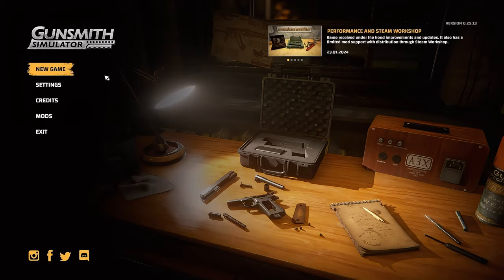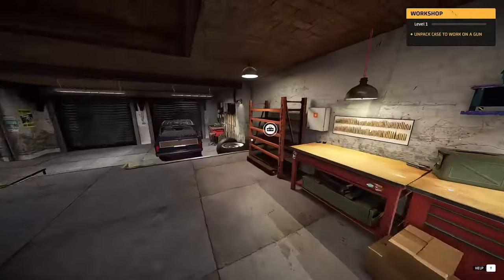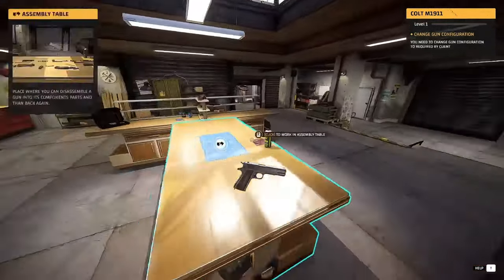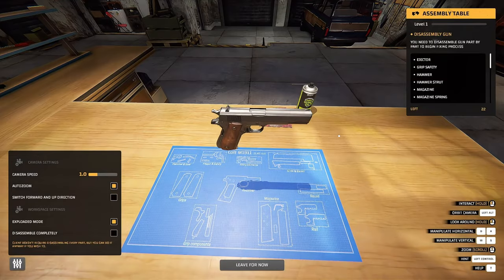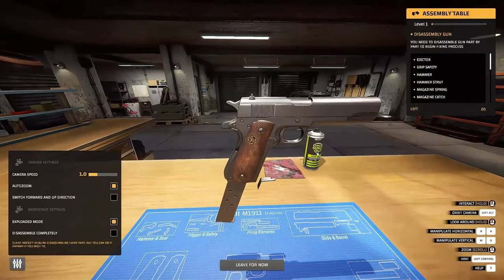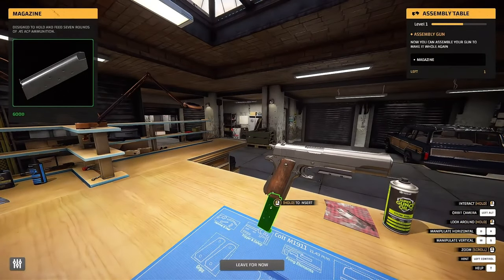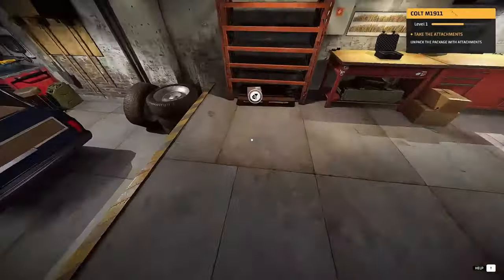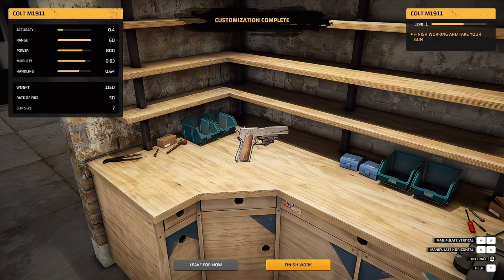Check out This Hand Cannon! - Gunsmith Simulator [E01]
Welcome to the ultimate firearms workshop experience with Gunsmith Simulator! Dive into the intricate world of gun customization and craftsmanship, where you'll become a master gunsmith capable of crafting the perfect firearm for any situation. With an extensive array of parts, accessories, and modifications at your disposal, the possibilities are virtually endless.

In Gunsmith Simulator, you'll start from humble beginnings and work your way up to becoming a renowned expert in the industry. From tinkering with pistols to fine-tuning sniper rifles, every detail counts as you strive to create weapons of unparalleled quality and performance.

With realistic graphics and immersive gameplay, Gunsmith Simulator offers an authentic glimpse into the art and science of firearm design. Experiment with different combinations, test your creations at the firing range, and watch as your reputation as a top-tier gunsmith grows.

Whether you're a firearms enthusiast, a simulation gaming aficionado, or simply looking for a new challenge, Gunsmith Simulator has something for everyone. So lock and load, aim true, and unleash your creativity in the world of Gunsmith Simulator today!

0:00 - Intro
0:20 - My First Day
1:46 - Colt 1911
14:00 - They Let Me Loose!
16:17 - Colt 1911 CQB
19:20 - Mossberg M590A1
27:55 - Seriously, They Just let You walk Around!
30:24 - SWAT Master!
33:35 - Outro